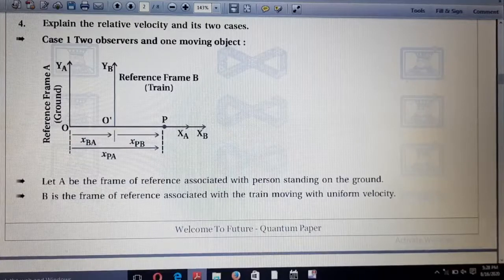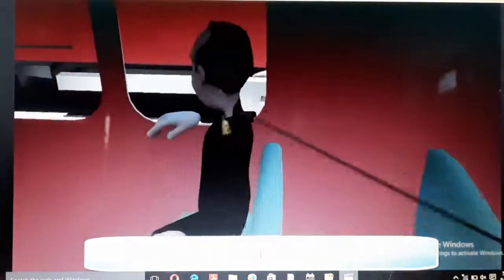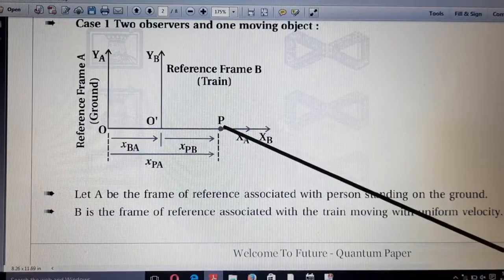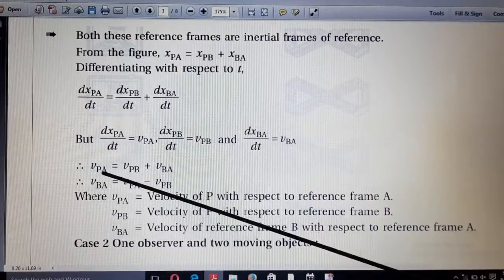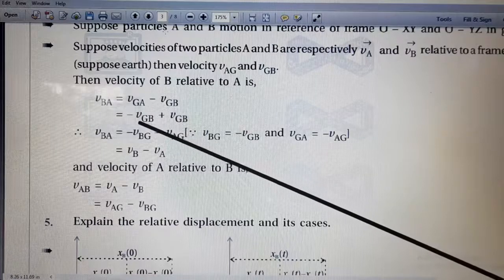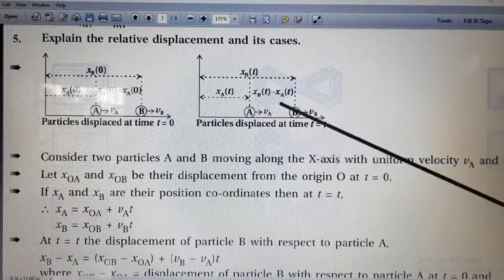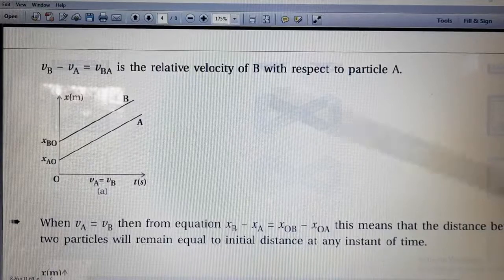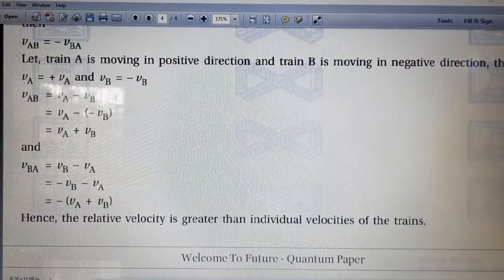11th physics (eng.med) unit-3 vidio 10 by vipul patel